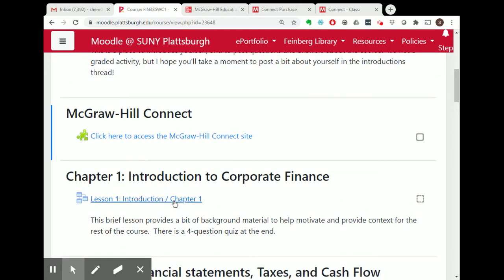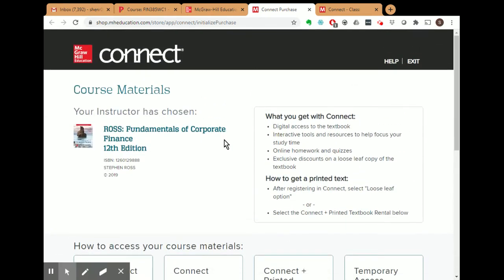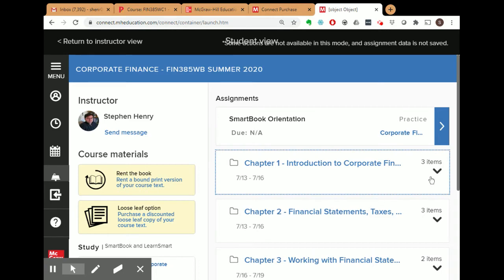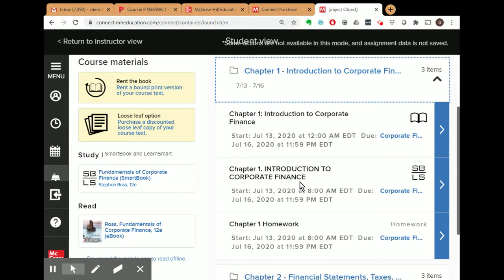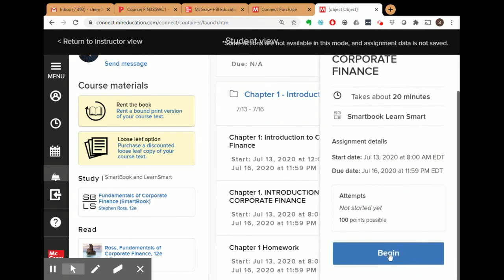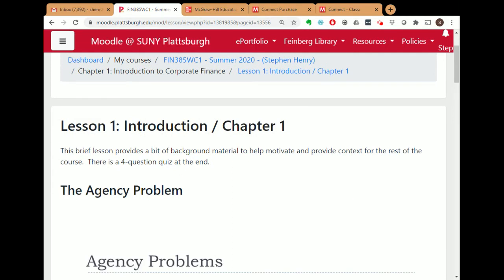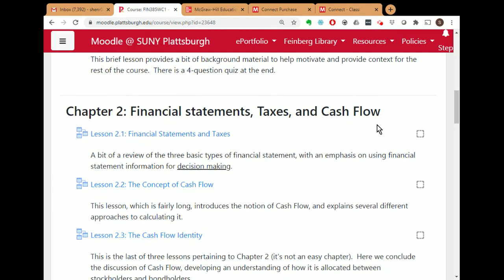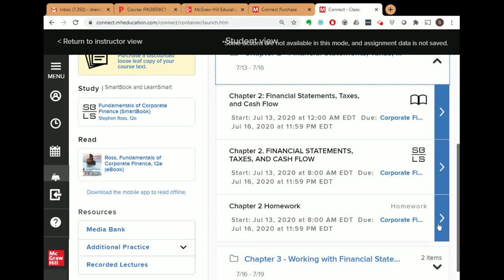FIN385 online intro